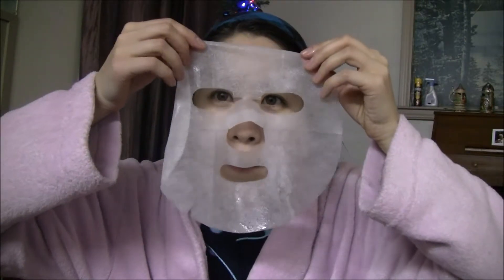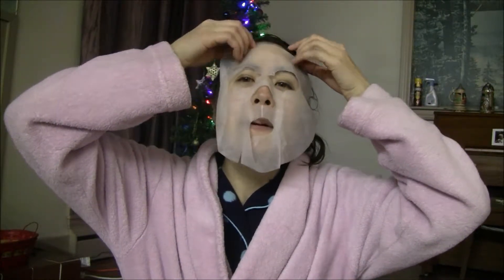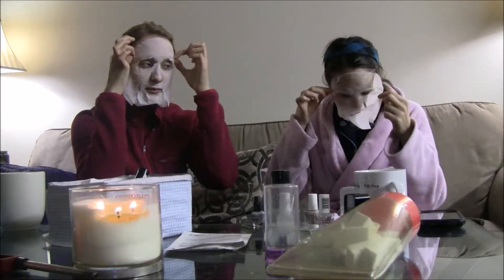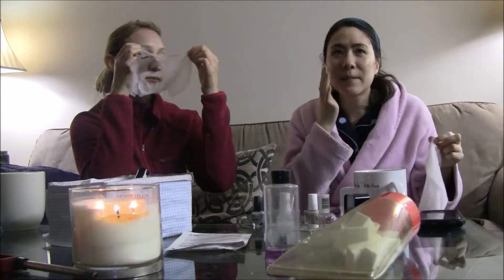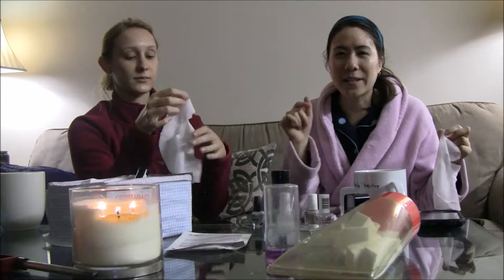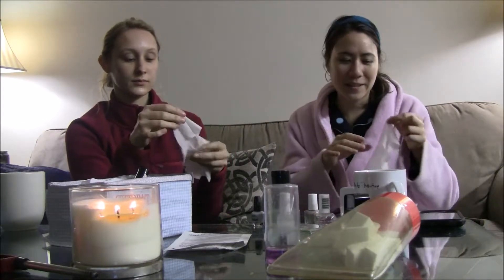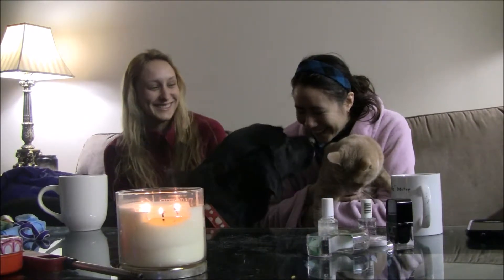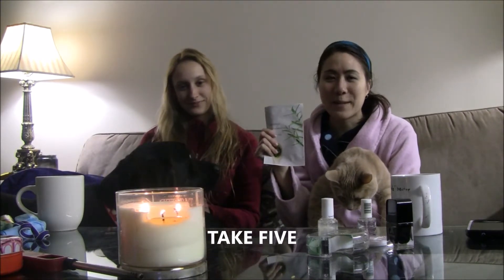Less is more: Ep. 6 Innisfree Face masks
Organic Masks with my Housemate